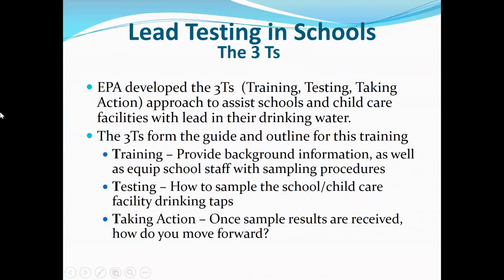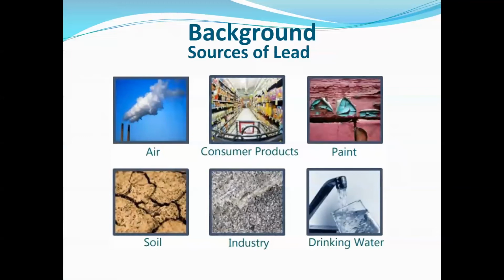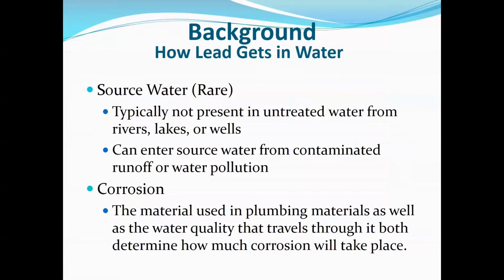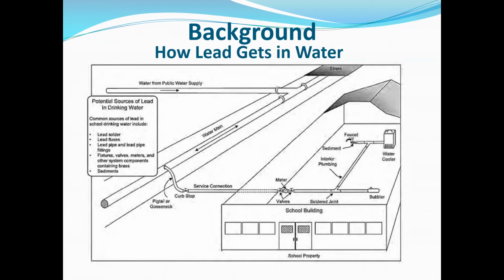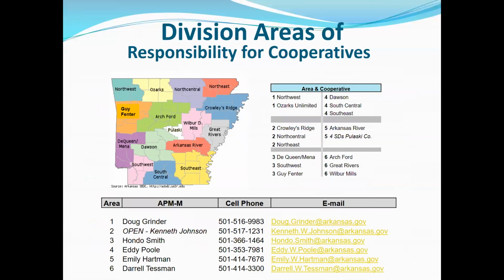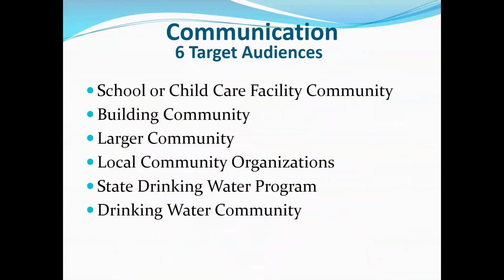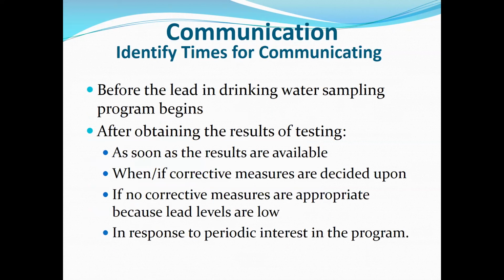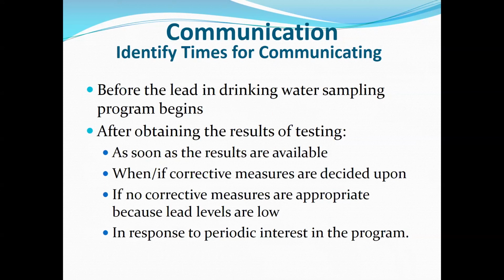Lead Testing Video 1 - Training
This is the first video of a three-part series about the lead testing program in Arkansas.